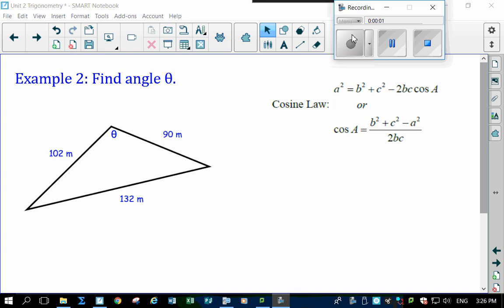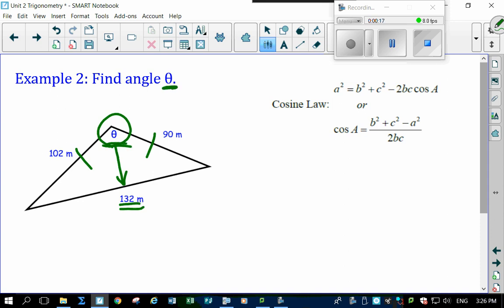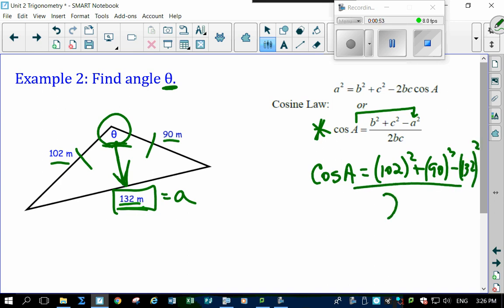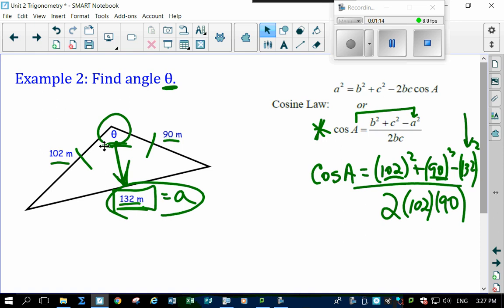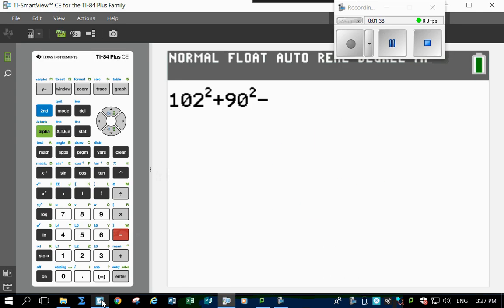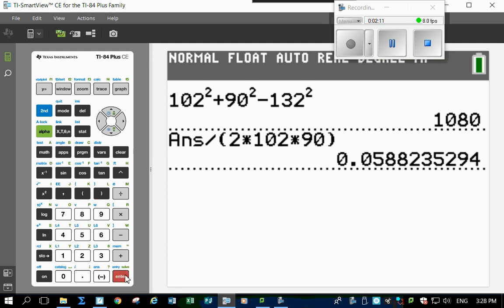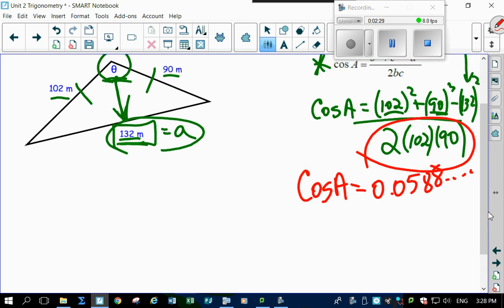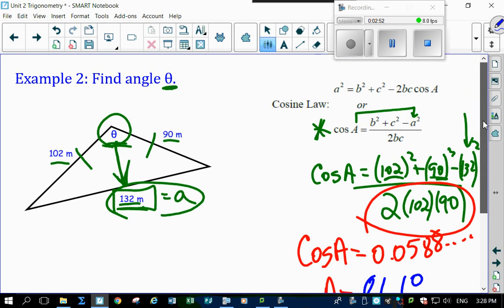Unit 2 4 2 Cosine Law to Find an Angle